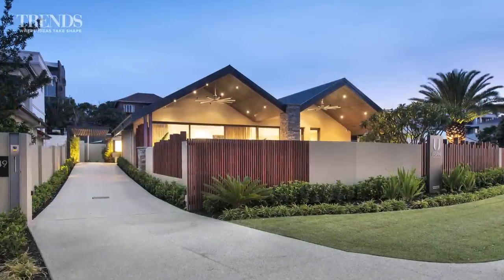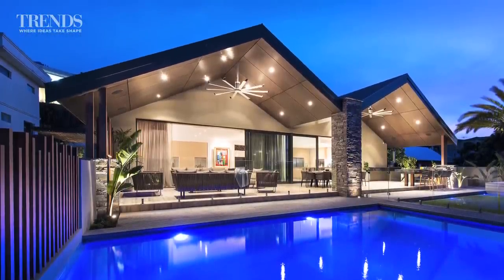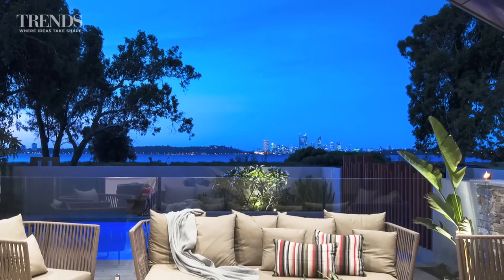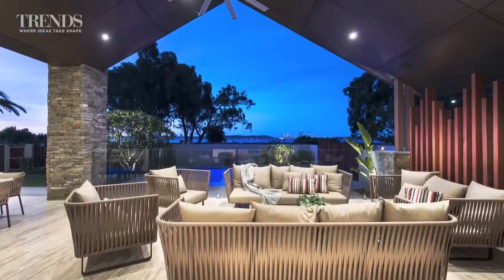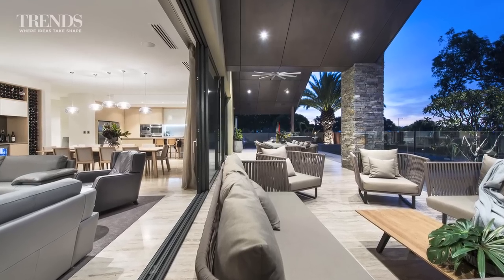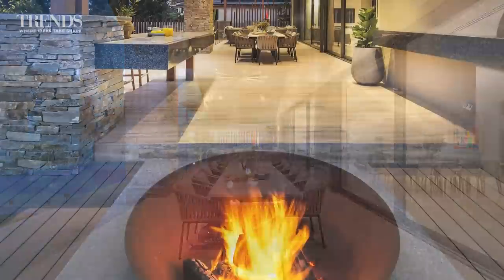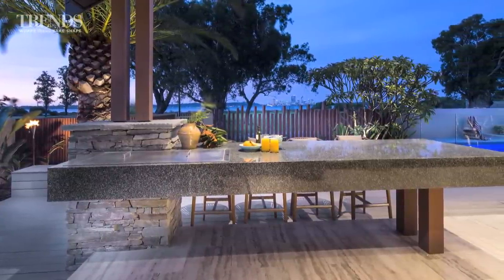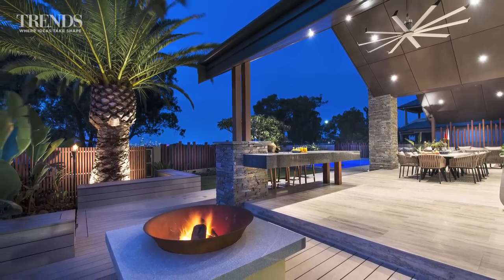Outdoor living area, pool and barbecue created in renovation of 1950s home by Urbane Projects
An extensive new outdoor living area transforms the front of this 1950s home.

Designer Steve Gliosca tells Trends editorial director Paul Taylor what was involved.

Expansive outdoor living space with stonework, timber decks and fire pit.

Outdoor living spaces and a connection to nature go hand in hand. However, whether the emphasis is on poolside chic, entertaining under the stars, or achieving a tropical paradise, each is likely to offer a space that’s low maintenance and a fun, relaxing place to be.
It’s a time-honoured story on both sides of the Tasman – a 1950s home in a beautiful spot but with a design that closes out the views. More a new build than a renovation, this project by architectural designer Steve Gliosca, with soft landscaping by Monica Palmer of Tim Davies Landscaping, addresses such an issue.
On a site facing a park with a river beyond, the original brick house had small windows and did not make the most of the outlook.
“For the makeover, the owners asked for a tropical, spa-like ambience, with a large living-dining-kitchen and entertaining area to the front, and bedrooms set to the rear,” says Gliosca. “They wanted the main front room to open out to a outdoor entertaining space with a fire pit and pool area.”
Other elements include a three-car garage at the rear and a porte-cochère at the side, paved in travertine, for a hotel-style welcome.